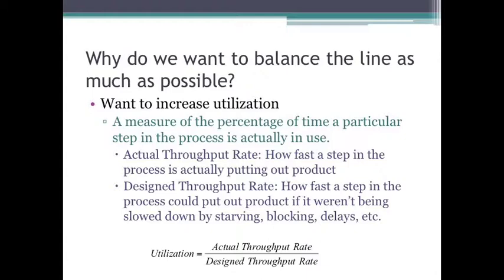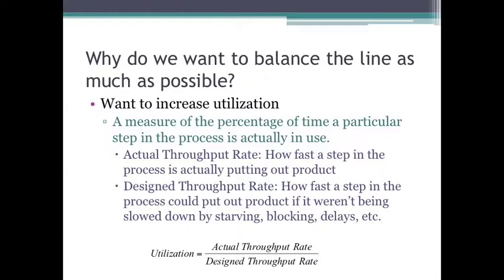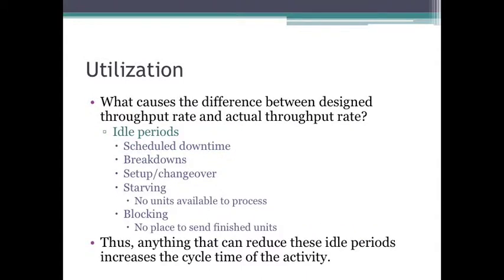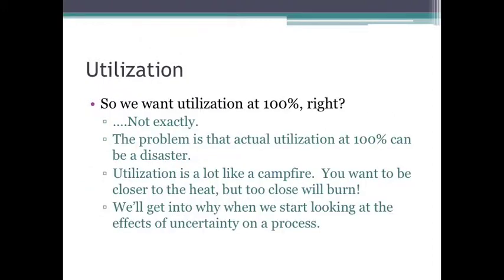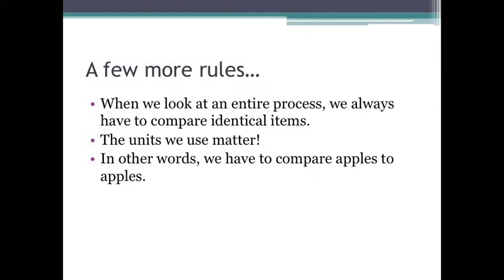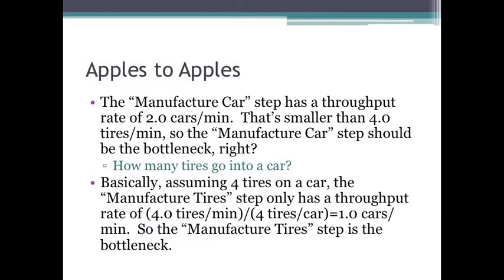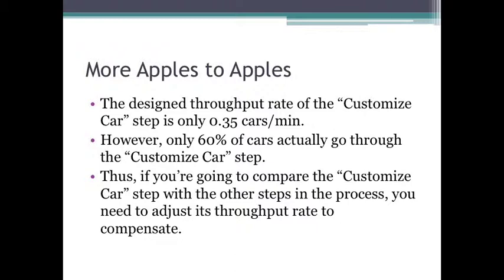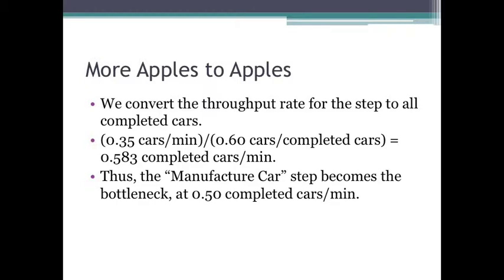MGMT 409 Week 2 part 4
MGMT 409 Week 2, part 4 - utilization, comparing apples to apples